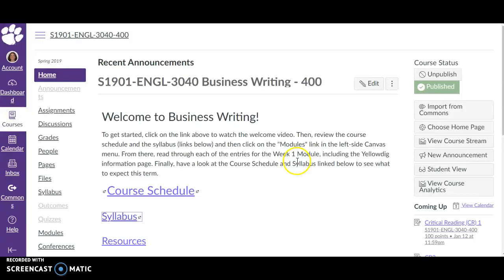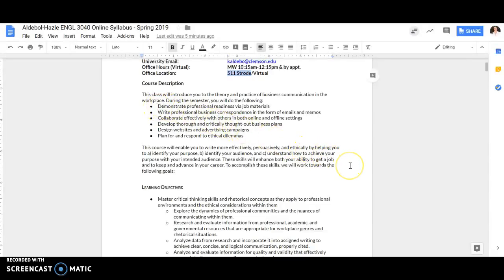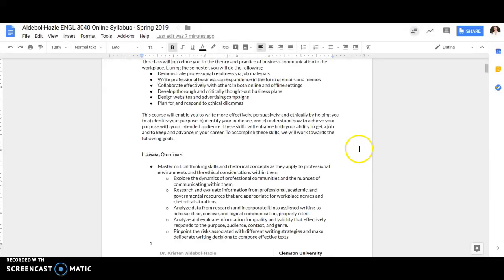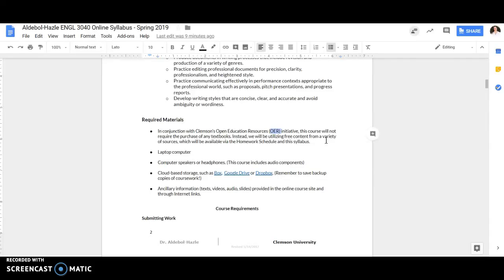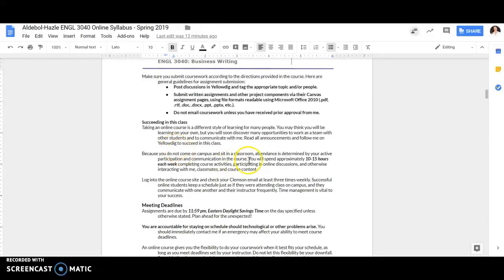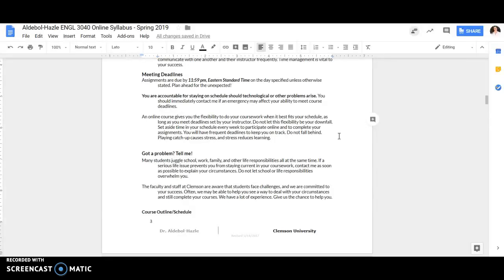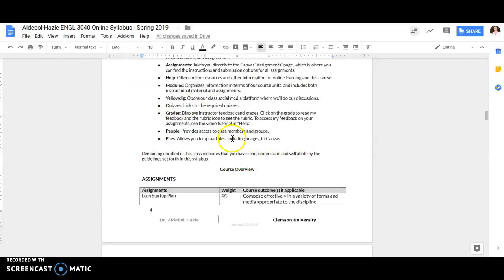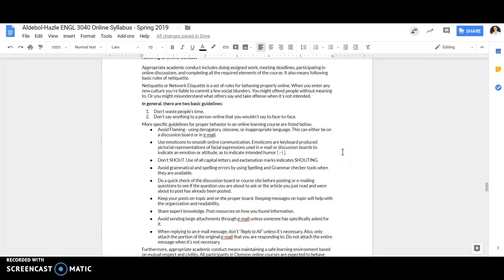Welcome to Business Writing Spring 2019 - Course Overview